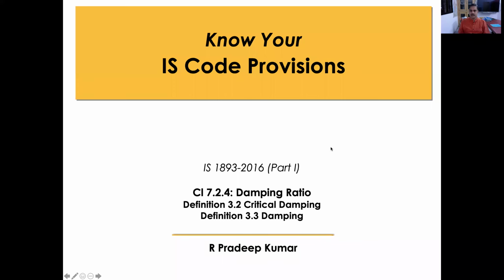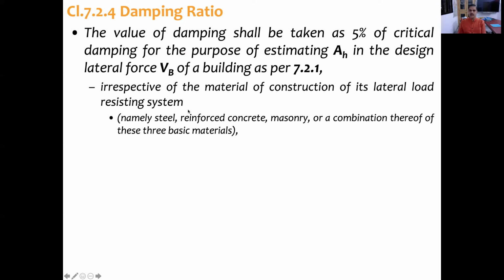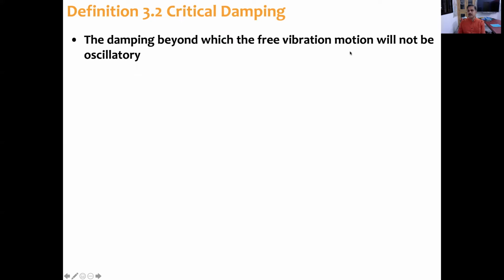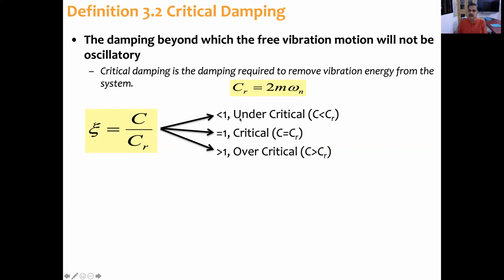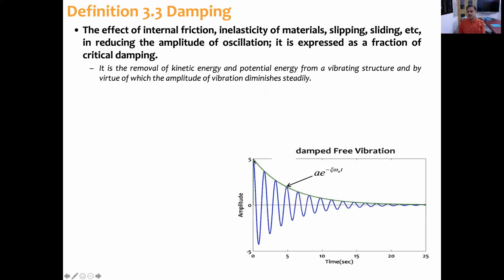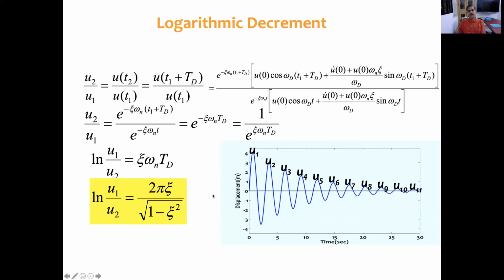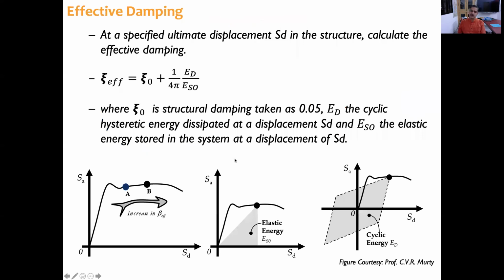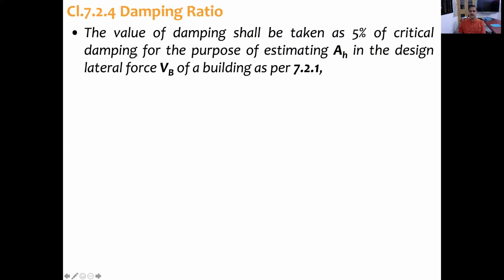IS 1893-2016 (Part I): Clause 7.2.4 Damping Ratio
Intention:
To help students and practicing engineers understand IS Code Provisions

References:
IS 1893:2016 Criteria for earthquake resistant design of structures
IAStructE Code and Commentary on IS 1893 Criteria for Earthquake Resistant Design of Structures Part 1 General Provisions and Buildings (Sixth Revision)
BMTPC Earthquake Tips
GSDMA Document Proposed Modifications and Commentary for Code on Criteria for Earthquake Resistant Design of Structures IS 1893: 2016 (Part 1- General Provisions and Buildings)

Acknowledgments:
The support of students in the preparation of the slides is sincerely acknowledged.

R. Pradeep Kumar